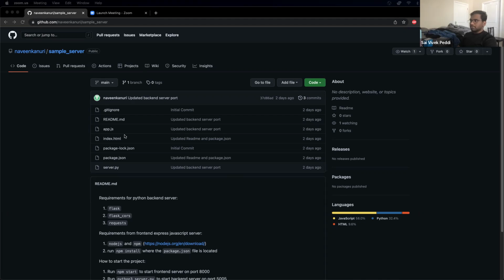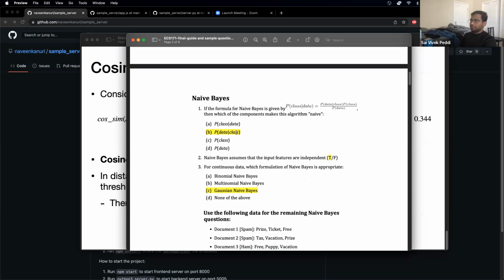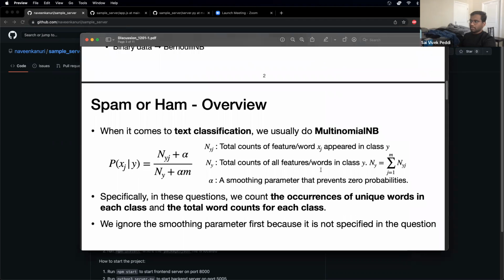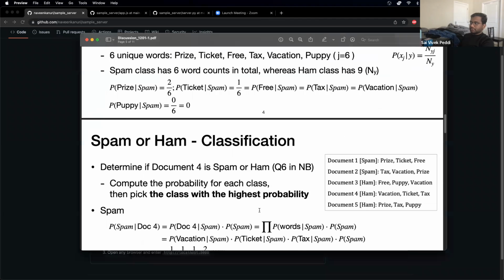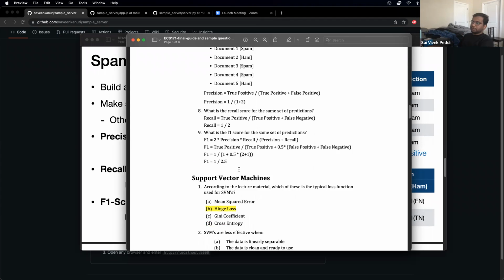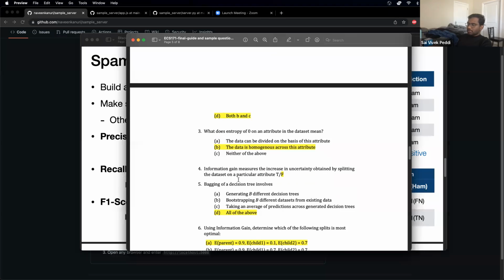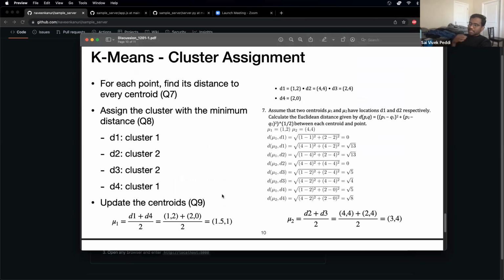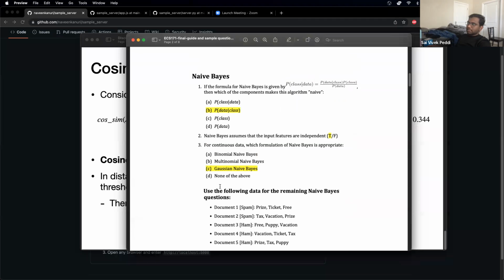Fianls Prep, Project Starter Code